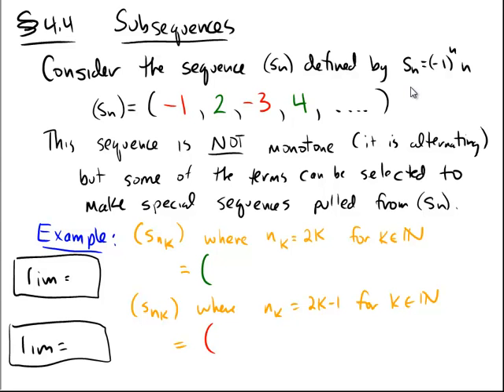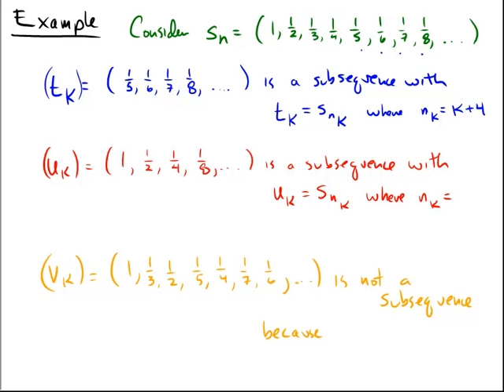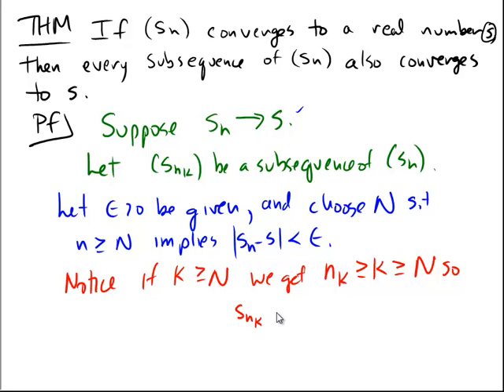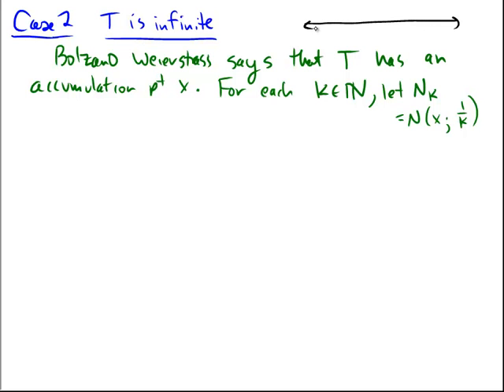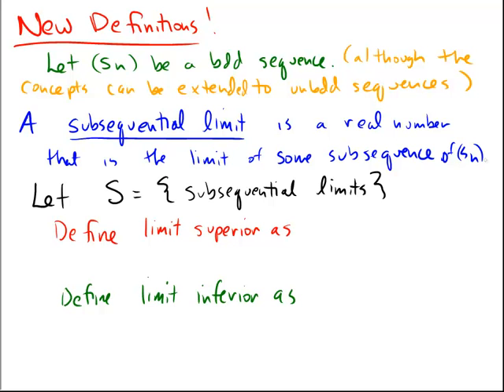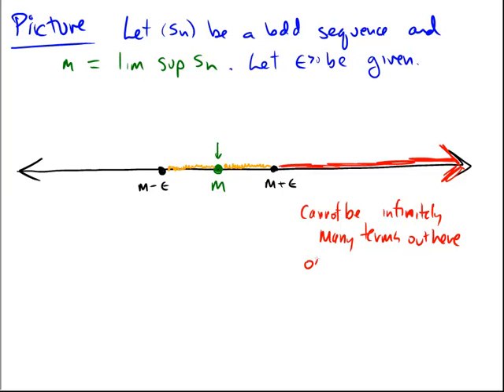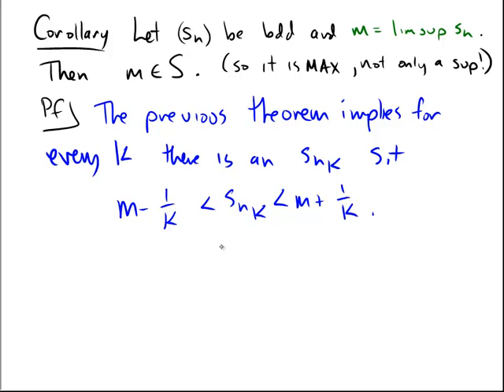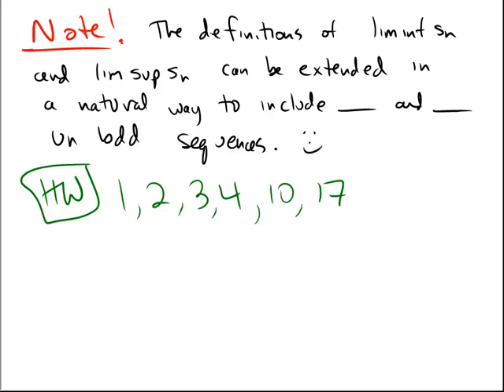Subsequences in Real Analysis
Analyzing subsequences and defining limit inderior and limit superior